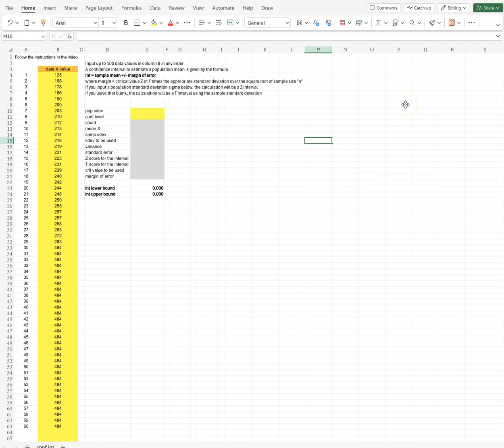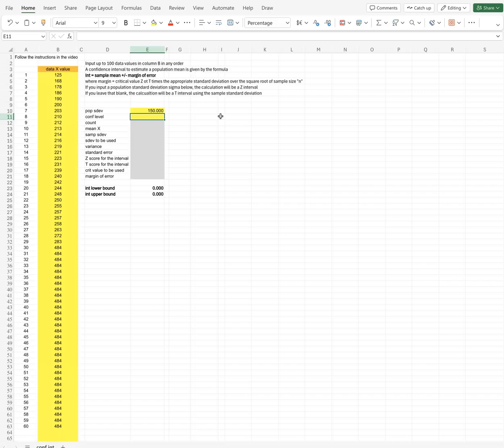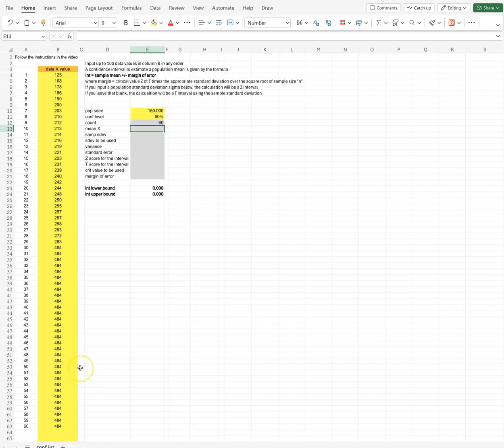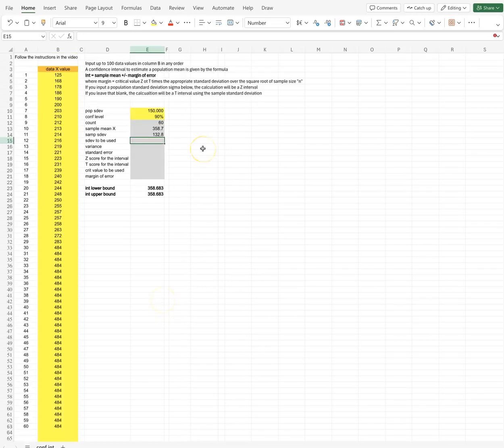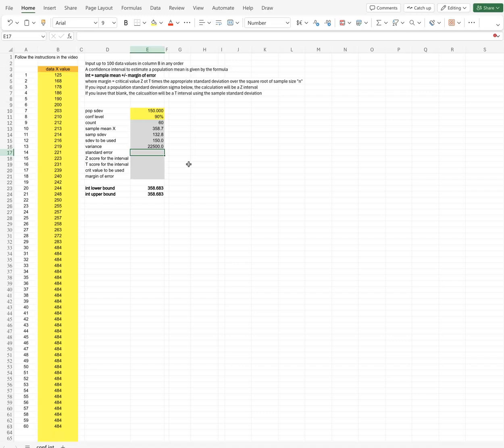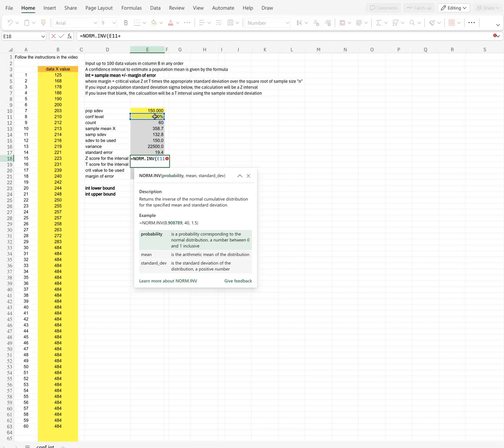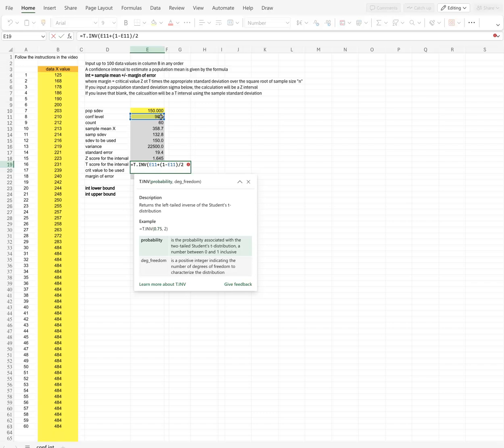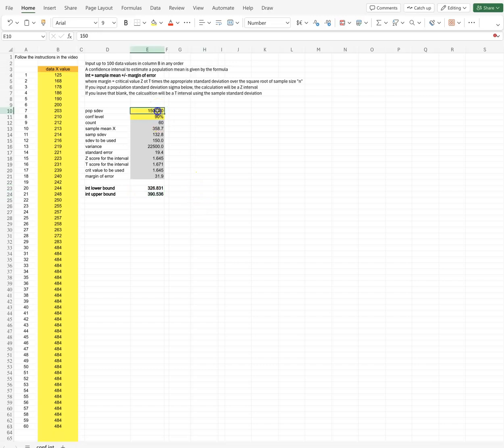Confidence Interval Instructions